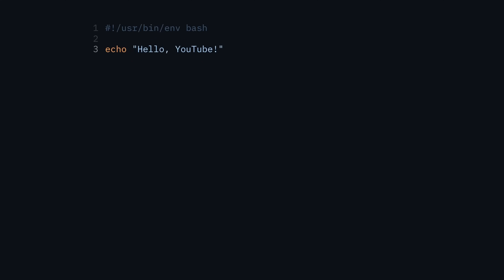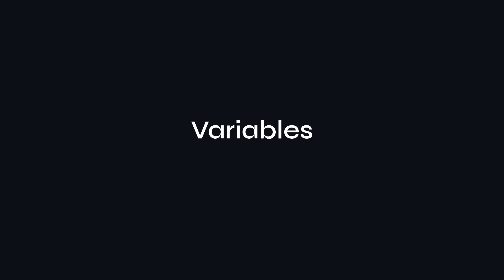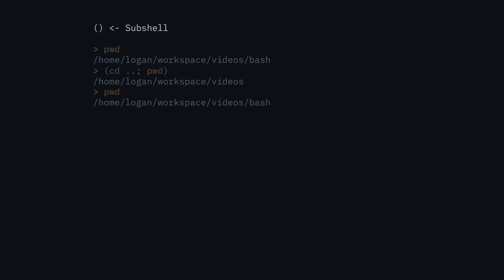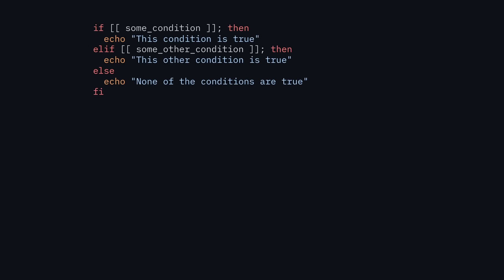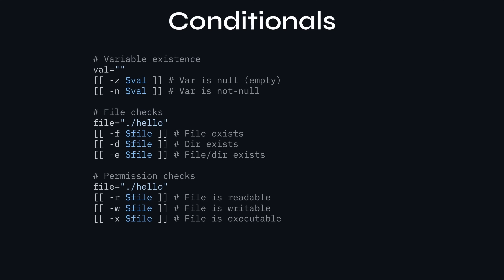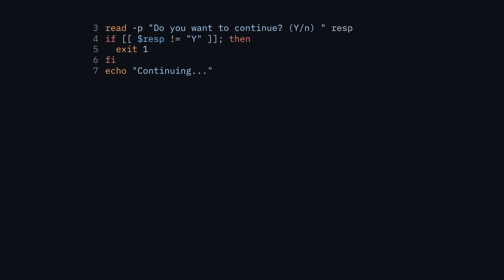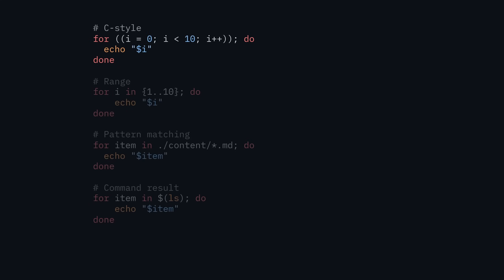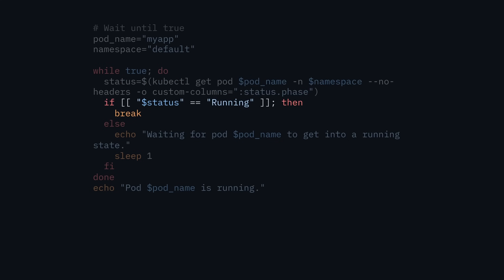Become a bash scripting pro - full course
In this video you'll learn everything you need to know in order to start writing bash scripts to automate all of your boring tasks.